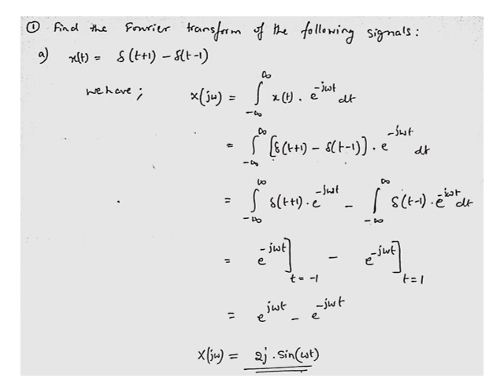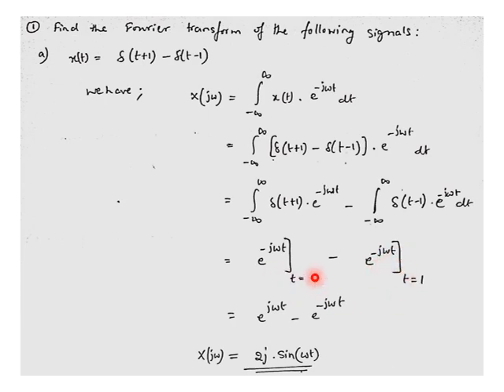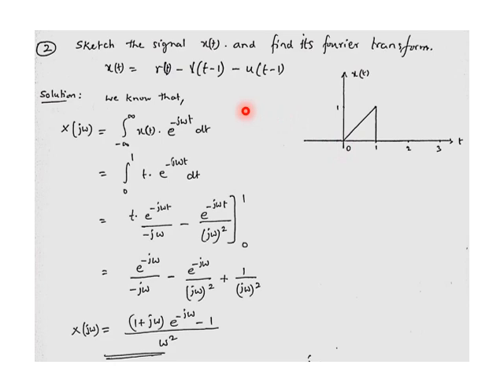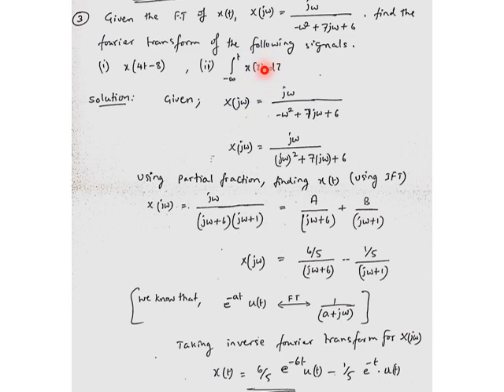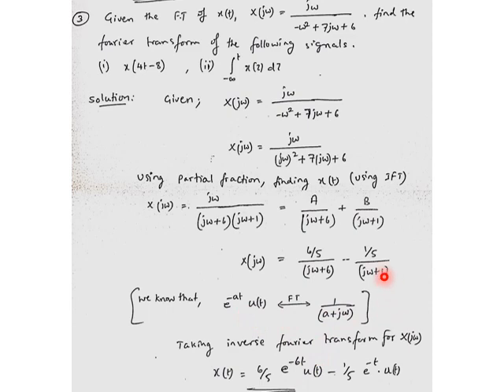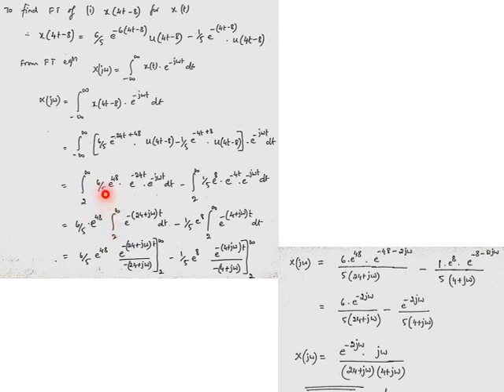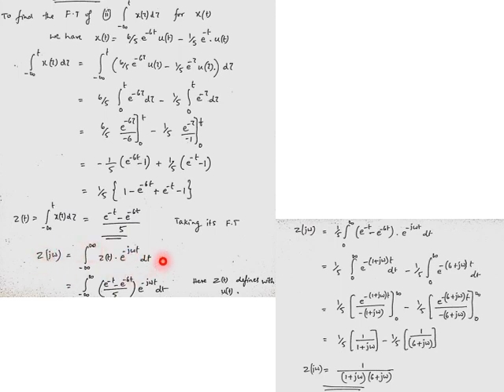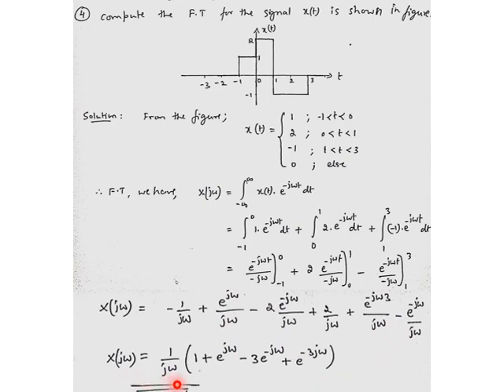4Sem-S&S-Module4-Overview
Problems discussed under module4 by Naveen C